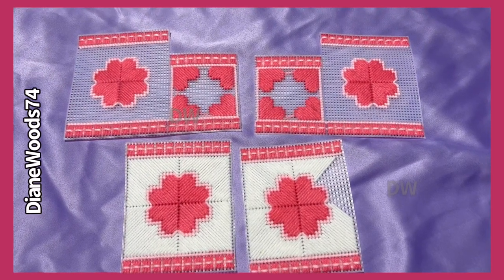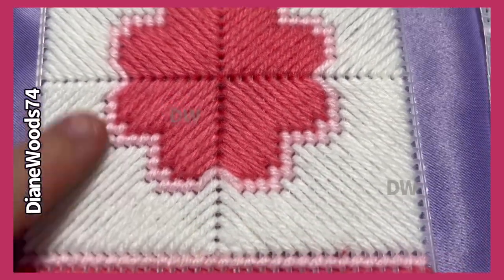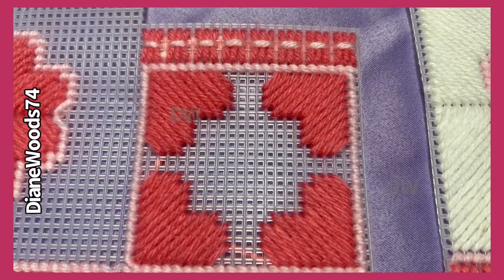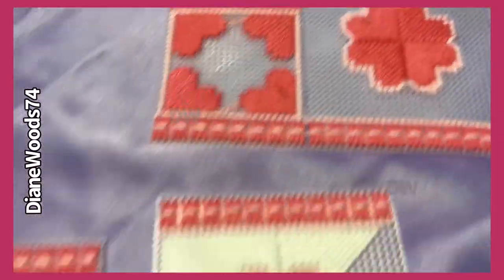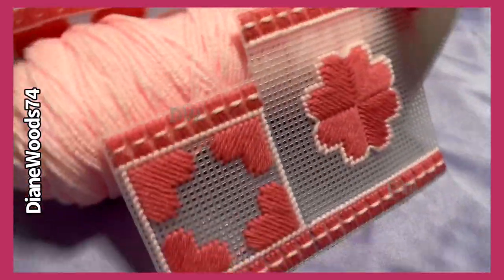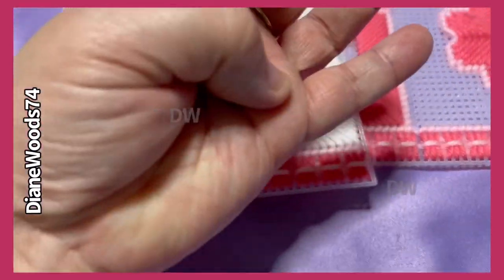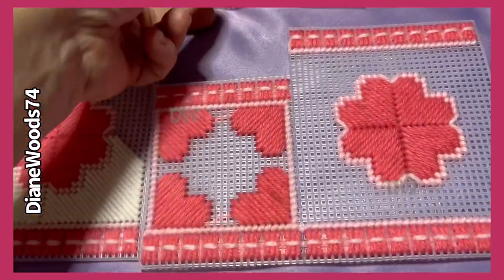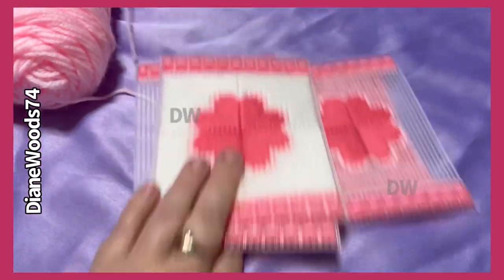👀 Pink Tissue Box With Hearts | Visual | Plastic Canvas